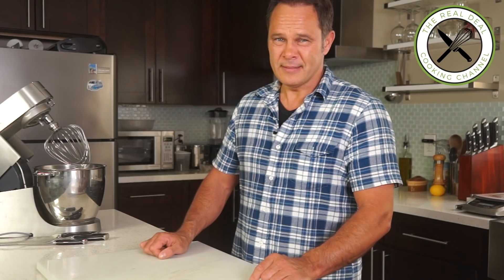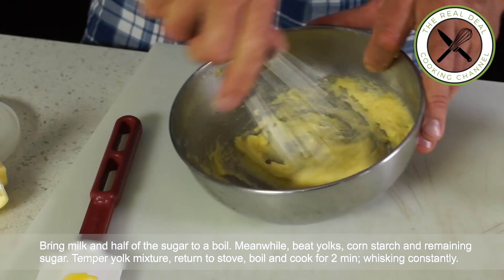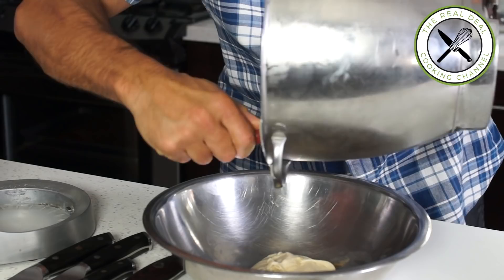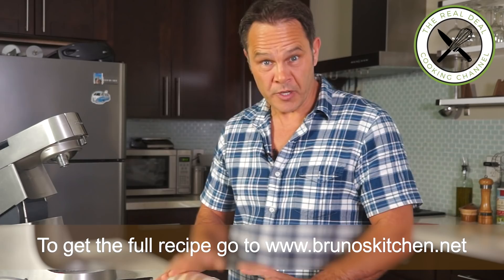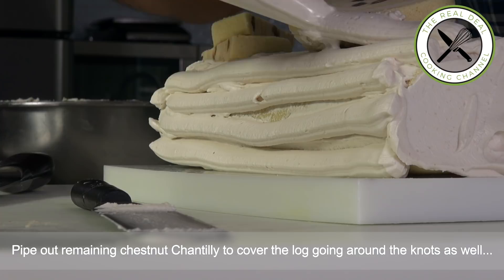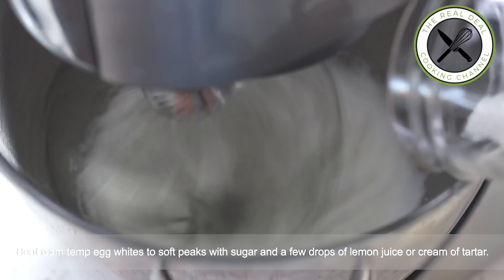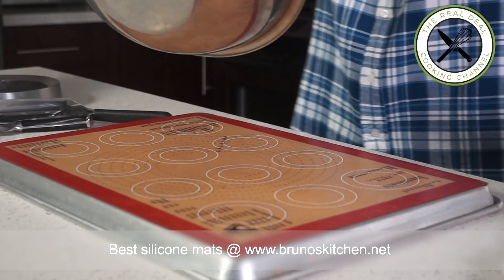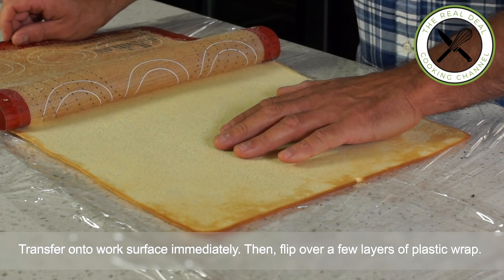Chestnut Yule Log / Bûche Aux Marrons – Bruno Albouze – THE REAL DEAL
The chestnut Yule Log (bûche de Noël aux marrons) is certainly one the best of all – It begins with a soft and thin almond sponge, stuffed with a delectable chestnut mousseline; candied chestnut (marrons glacés marinated in Cognac) and dressed with a chestnut cream chantilly and milk chocolate shavings – The ultimate Xmas gift :)